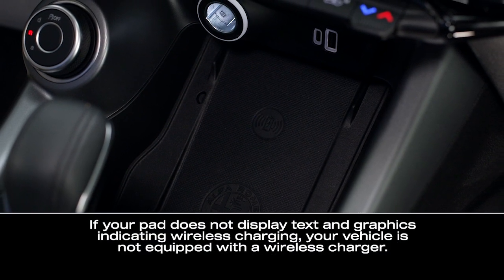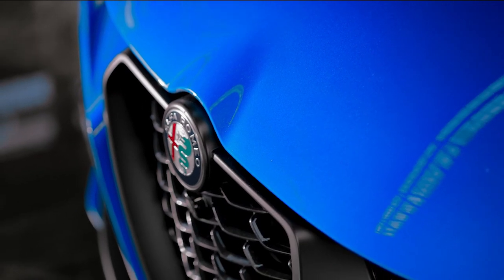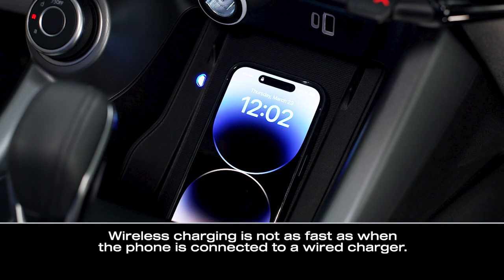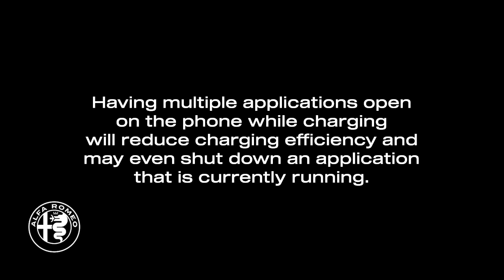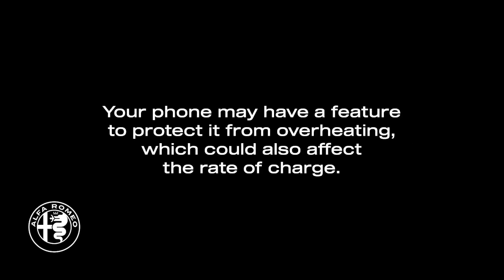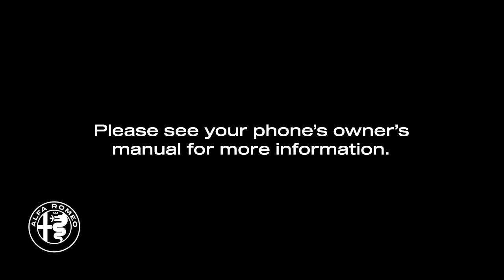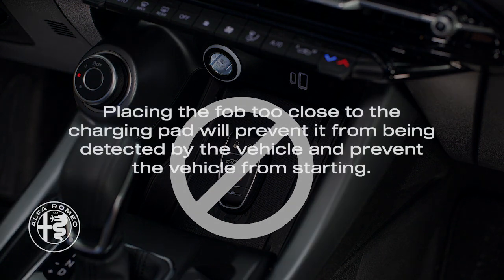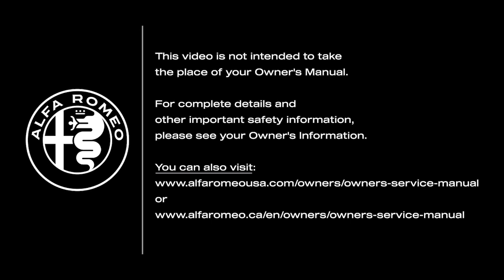Wireless Charging | How To | 2024 Alfa Romeo vehicles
Learn how to use the Qi wireless charging pad for inductive charging of your Qi-enabled mobile device. Your wireless charger provides continuous wireless power for any compatible phone.